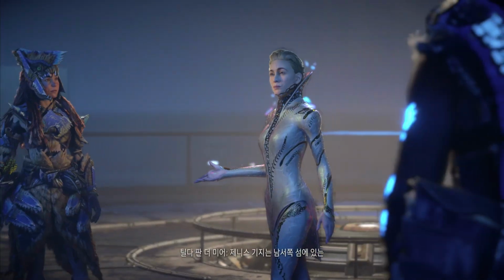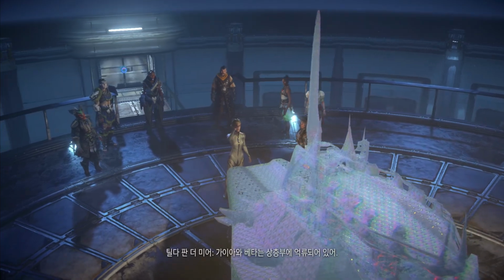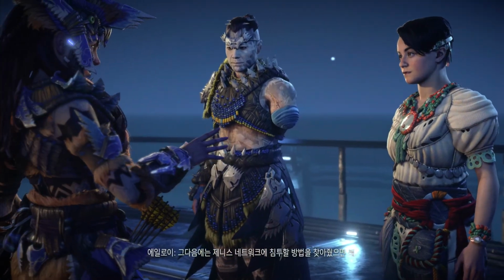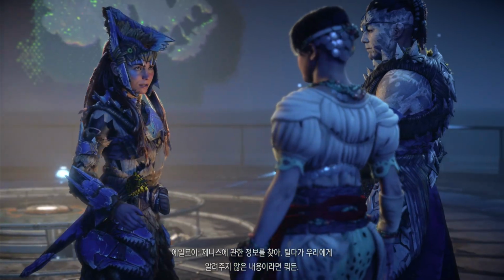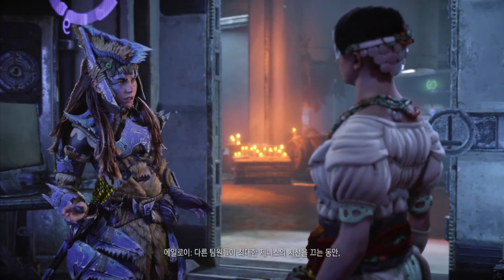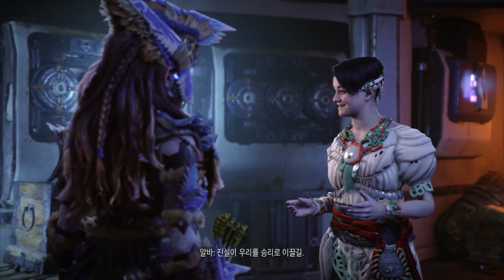[레갈라 전투] 메인 퀘스트 (어려움) #28 10인의 날개 2/2 특이점 1/3 호라이즌 포비든 웨스트 (PS5 4K UHD)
8:54 레갈라 전투
Horizon Forbidden West Main Quest Hard Difficulty PS5 4K UHD
호라이즌 포비든 웨스트 메인 퀘스트 어려움 난이도입니다.
메인 퀘스트 경로에 있는 모든 대화 내용과 문서를 담을 예정입니다.